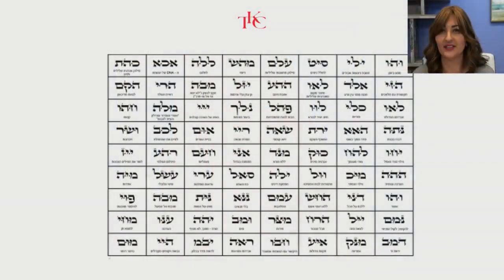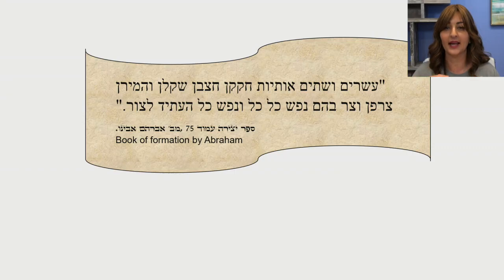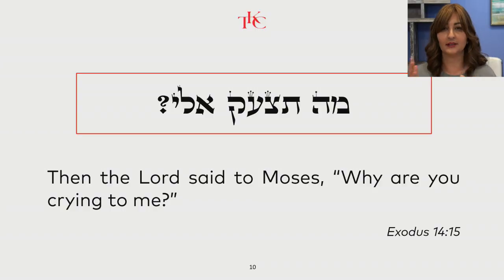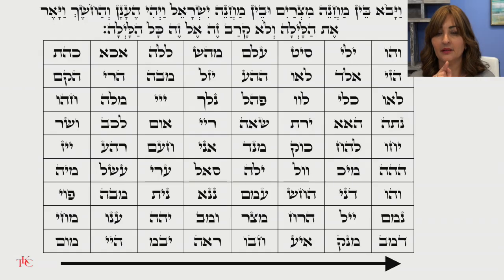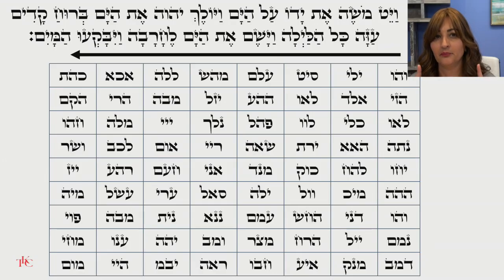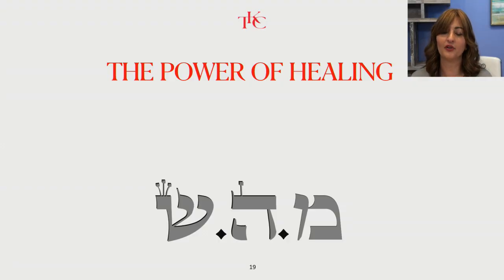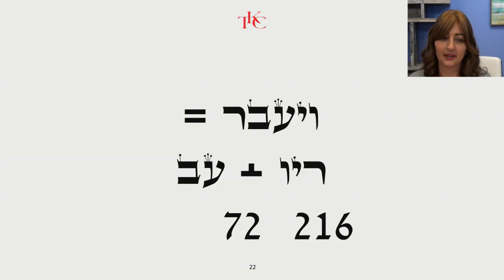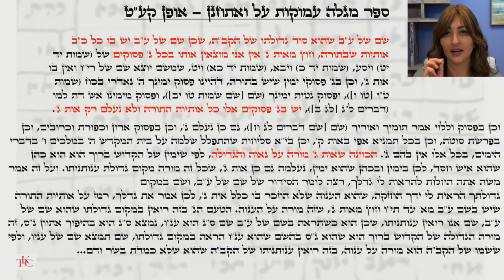THE POWER OF 72 NAMES OF GOD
The ancient Kabbalist Rav Shimon bar Yochai wrote in the Zohar that it was Moses, not God, who parted the Red Sea, allowing the Israelites to narrowly escape Pharaoh and the Egyptian army. In order to accomplish this miracle, Moses combined the power of certainty with a very powerful spiritual technology. He had possession of a formula that literally gave him access to the subatomic realm of nature.
The formula Moses used to overcome the laws of nature has been hidden in the Zohar for 2000 years.

This formula is called the 72 Names of God. Not names like Betty, Bill and Barbara, but rather 72 sequences composed of Hebrew letters that have the extraordinary power to overcome the laws of nature in all forms, including human nature.
The 72 Names are each 3-letter sequences that act like an index to specific, spiritual frequencies. By simply looking at the letters, as well as closing your eyes and visualizing them, you can connect with these frequencies.

To use a physical metaphor to describe what takes place when using the 72 Names, think of a tuning fork, a tool used to establish a precise pitch. When you bring a vibrating tuning fork close to another tuning fork that is not vibrating, the second fork starts to vibrate by the phenomena called 'sympathetic transference'.

The 72 Names work as tuning forks to repair you on the soul level. It means, practically speaking, that you don't have to go through some of the more physically demanding tests in life; you can tune your body and soul with the spiritual frequencies your eyes do not perceive.